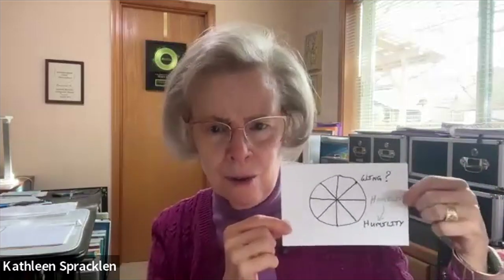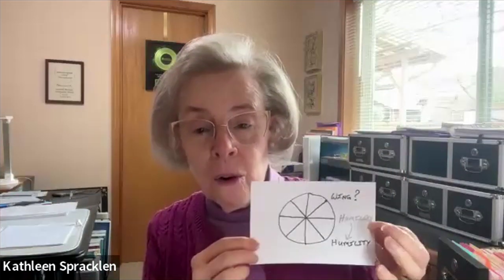Fusion Writing - March Writing Week - Tuesday Map